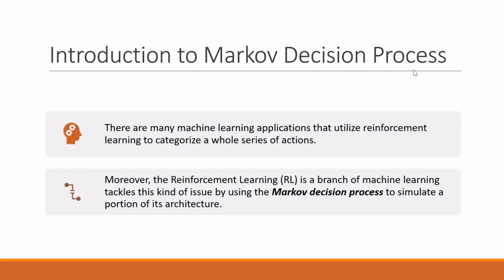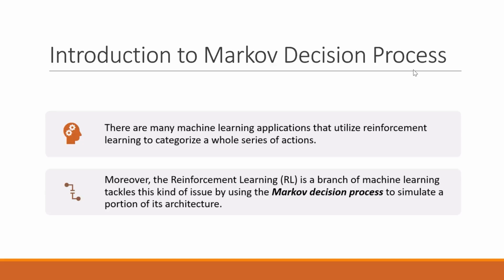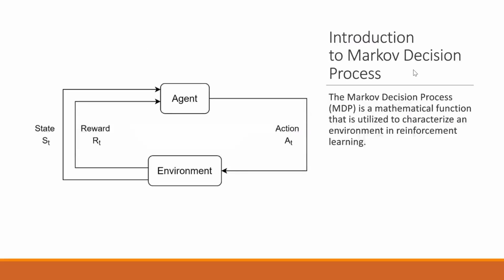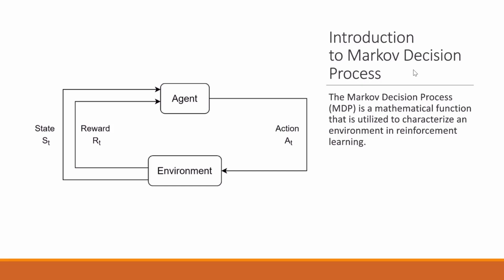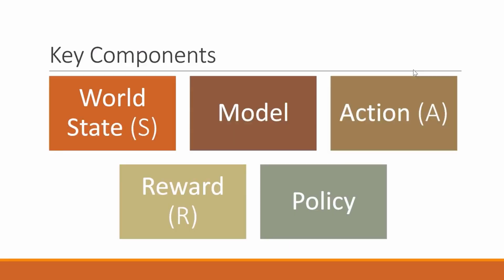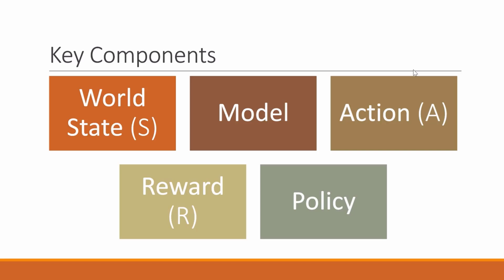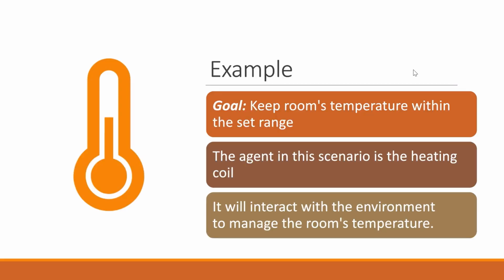Markov Decision Processes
Learn Markov Decision Processes (MDPs), one of the fundamental concepts behind Reinforcement Learning and sequential decision-making. This tutorial explains how an agent interacts with an environment through states, actions, rewards, and state transitions.